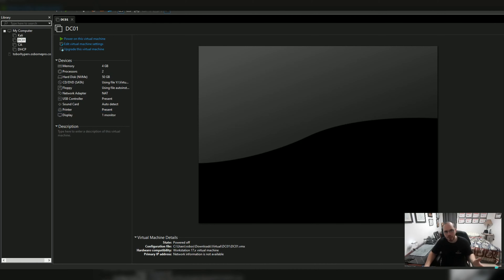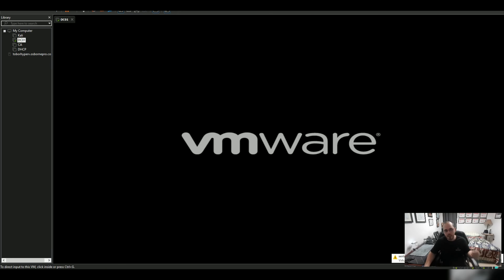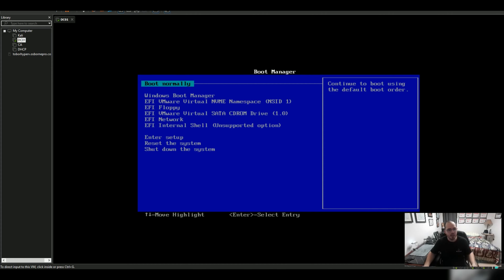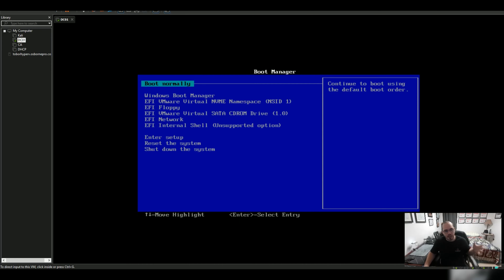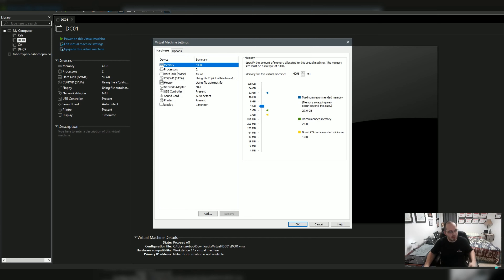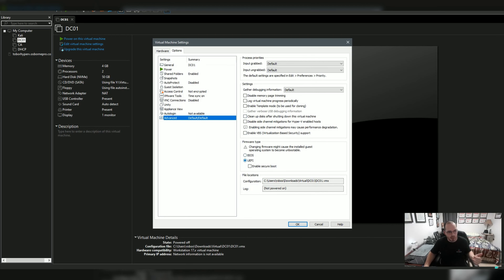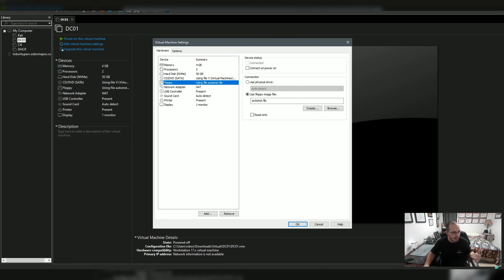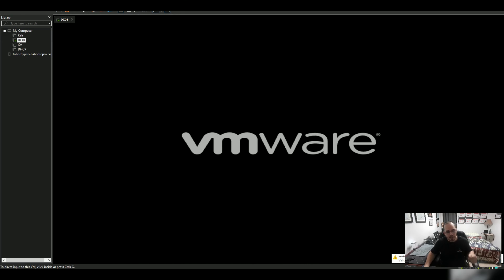VMWare Workstation Stops at Boot Manager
I (tobor), demonstrate how to resolve a VMWare Workstation server from stopping a servers boot process at the Boot Manager. This was done on VMWare Workstation 17 Pro booting a Windows Server 2022 ISO.

View my Verified Certifications!

Give Respect on HackTheBox!

View PS Gallery Modules!

The B.T.P.S. Security Package